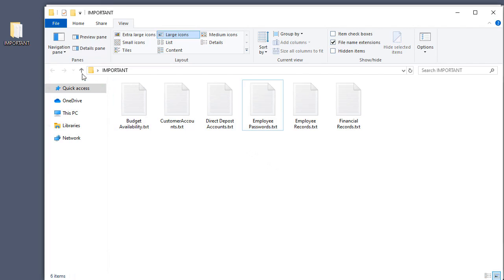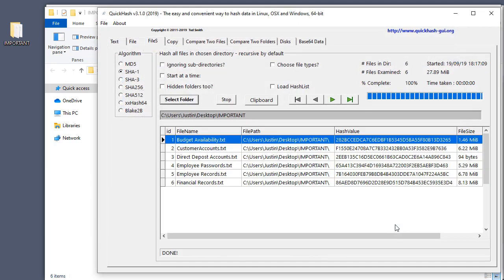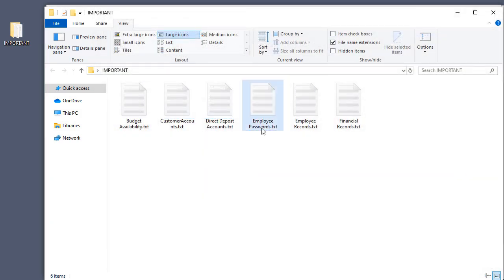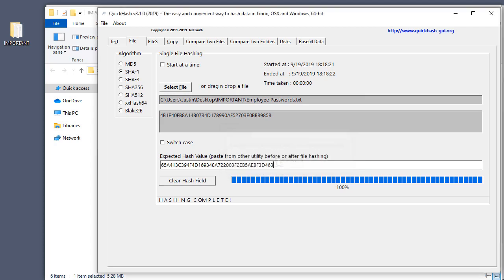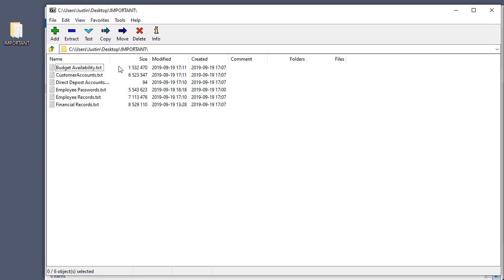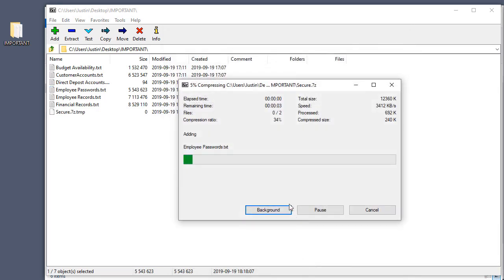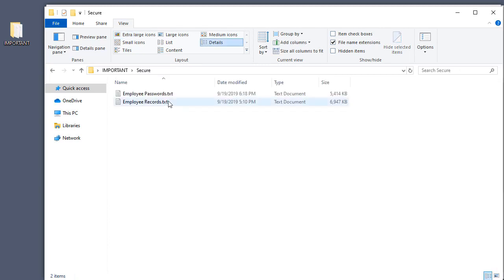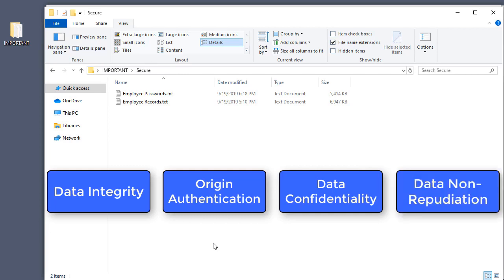Cryptography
Bridging Enterprise Networking, Security, Automation,Cryptography